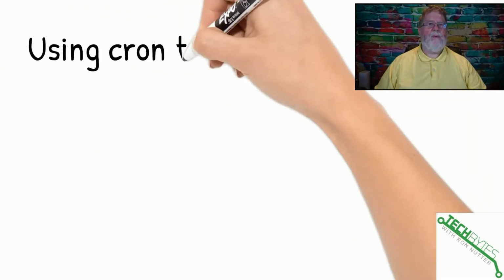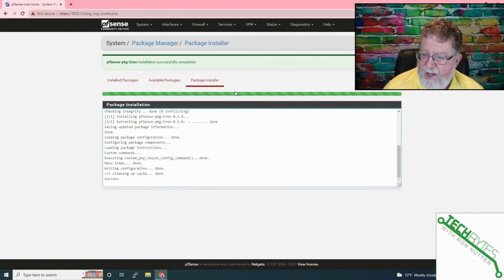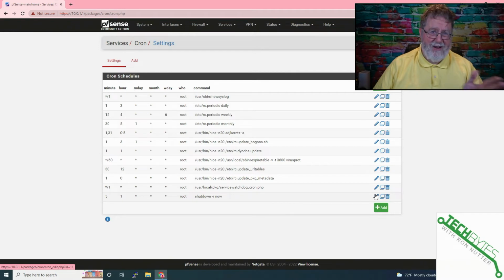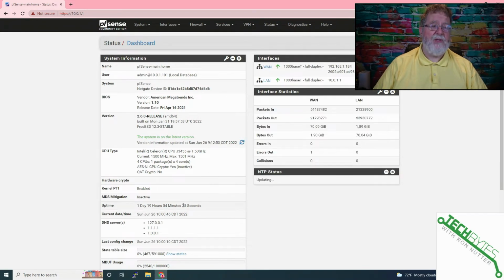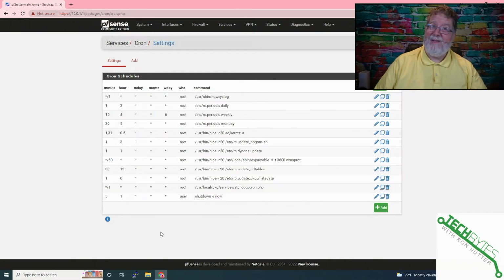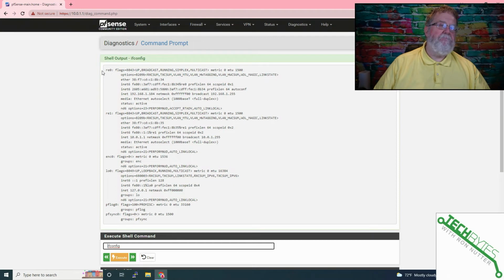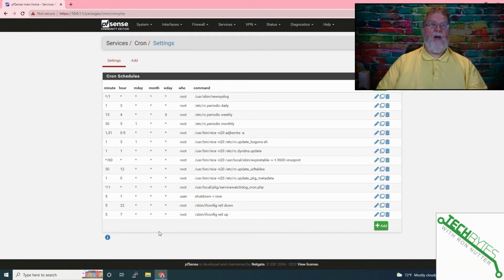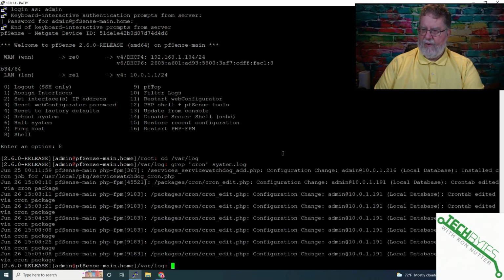What is Cron & How to use it with pfSense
Looking to add functionality to pfSense?
Heard about cron?

⏱️TIMESTAMPS⏱️
0:00 - Intro
0:48 - What is cron?
1:52 - Installing Cron
2:57 - Rebooting pfSense using Cron
5:09 - Creating a user to use in stopping/pausing a cron job
6:09 - Shutting an interface using a cron job
9:12 - Troubleshooting cron

Mini PC Intel Celeron J3455 6GB DDR4, 128 GB SATA SSD, Mini Desktop Computer
$199

To listen to an audio version of this episode while driving,  TechBytes with Ron Nutter is available on